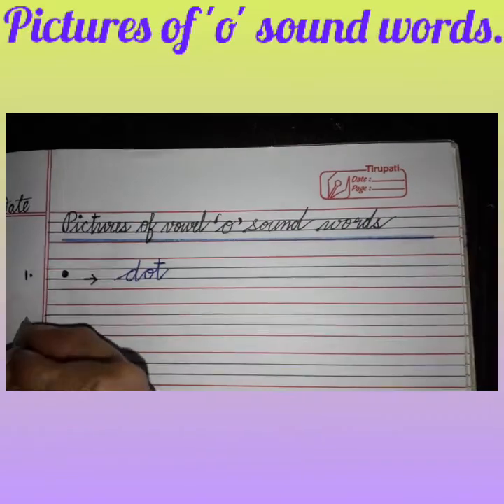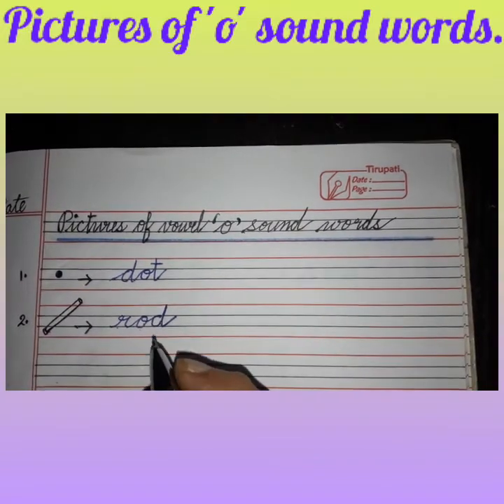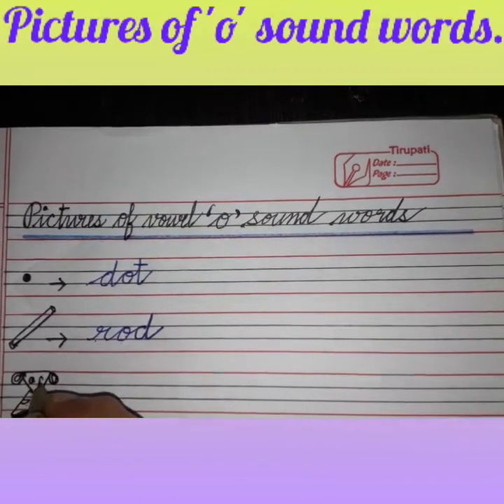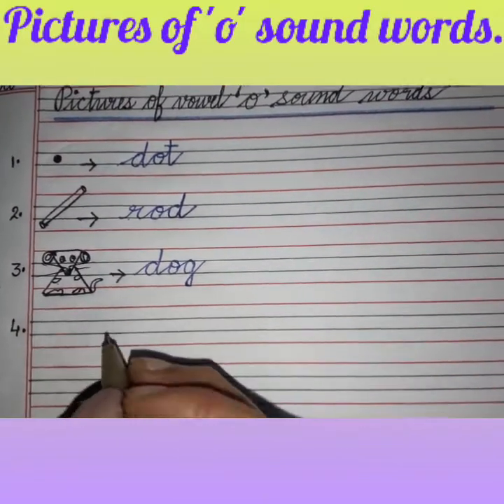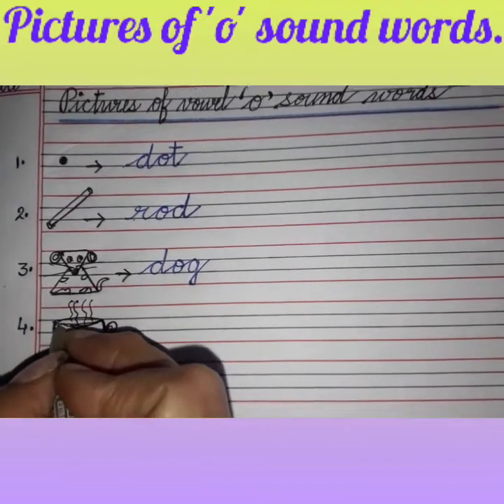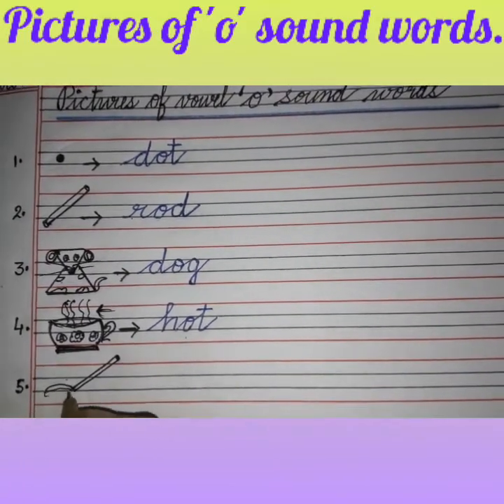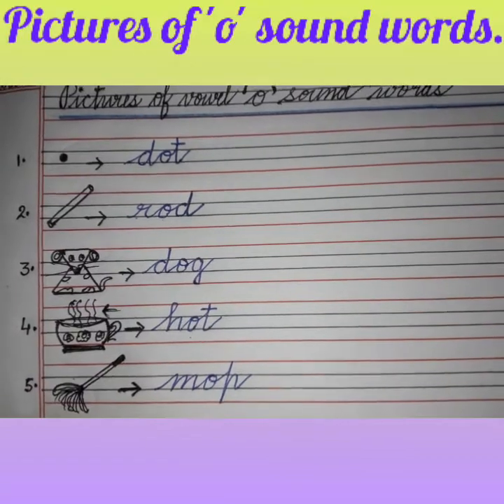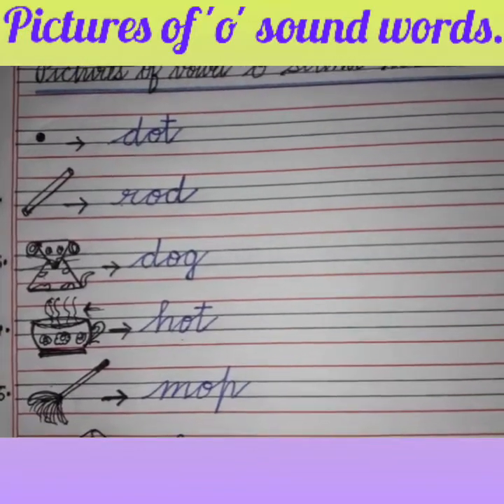👩‍🏫 Pictures of Vowel 'o' sound words. ✍